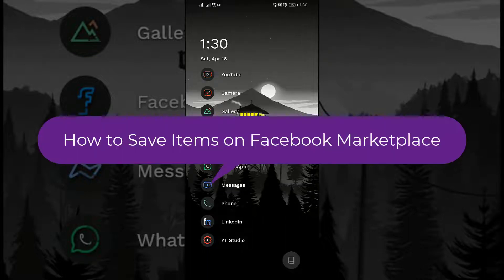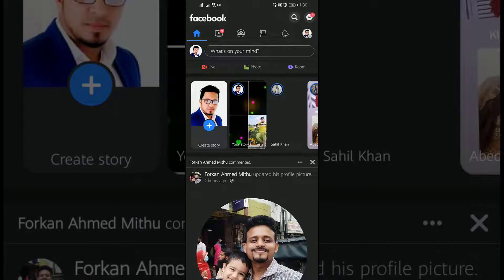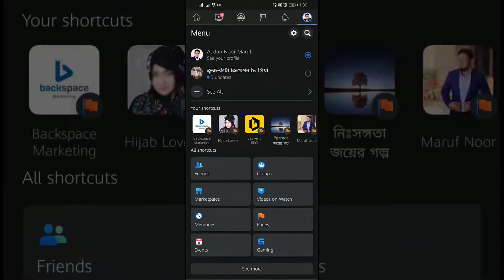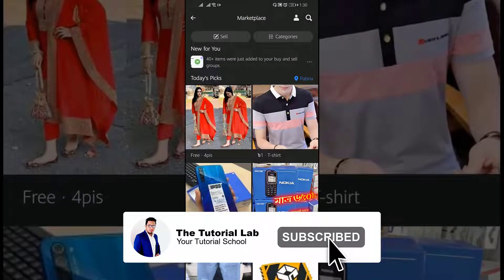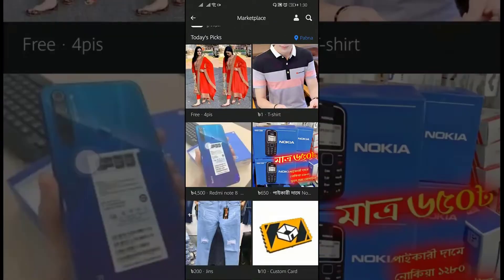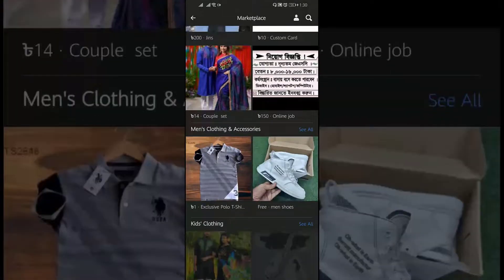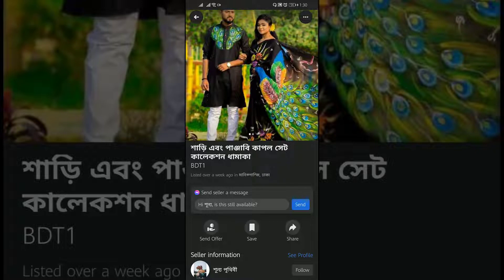How to View Saved Items in The Facebook Marketplace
Looking to view your saved items on the Facebook marketplace? In this quick tutorial, we'll show you how! Just follow the steps in the video and you'll be able to view all of the items that you've saved on the marketplace. Don't miss out on any of your saved items, watch this video now!

That's it! Now you know how to view saved items in the Facebook marketplace.

Contract Details:
Abdun Noor Maruf
Founder & CEO
Backend BPO